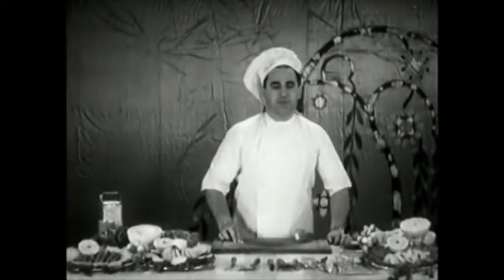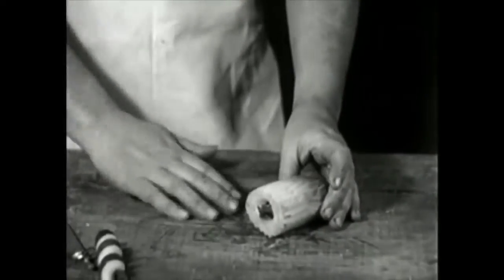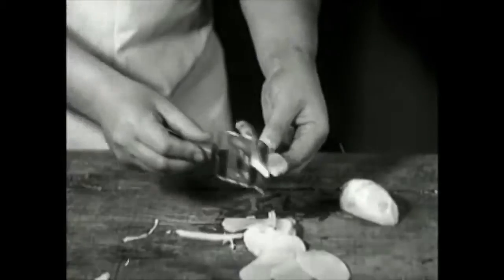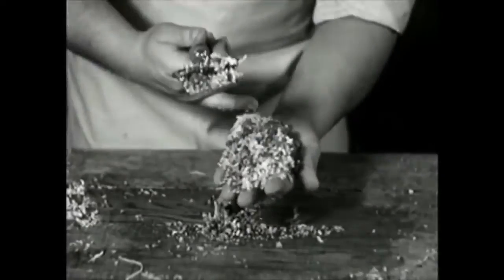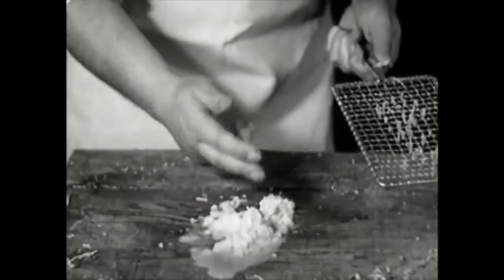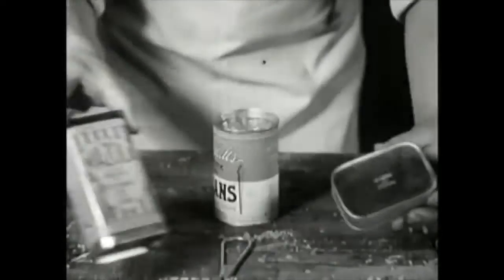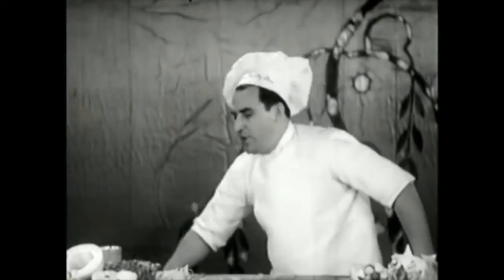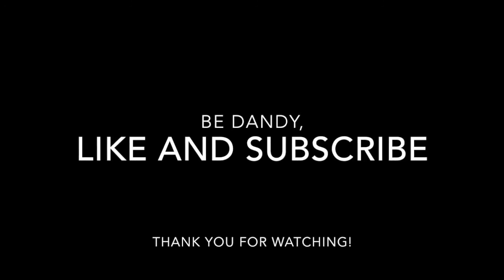1950's - FOOD DECORATION - Techniques And Tools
1950's - FOOD DECORATION - Techniques And Tools